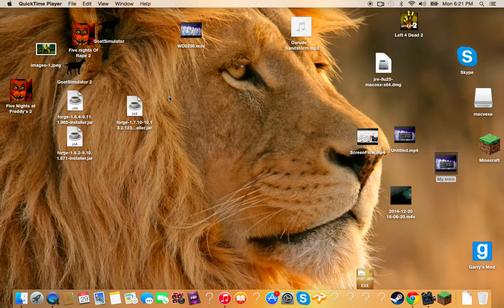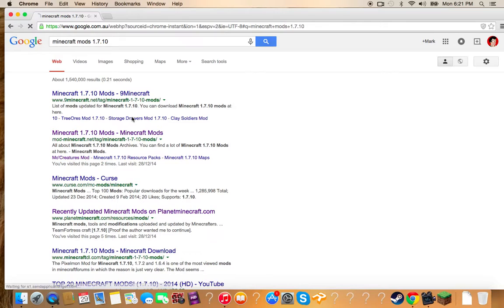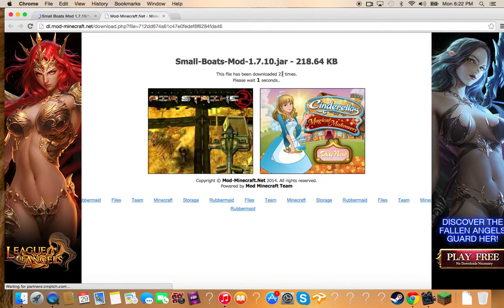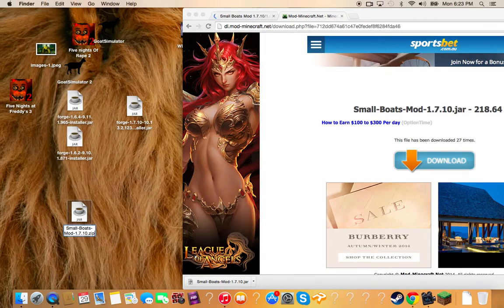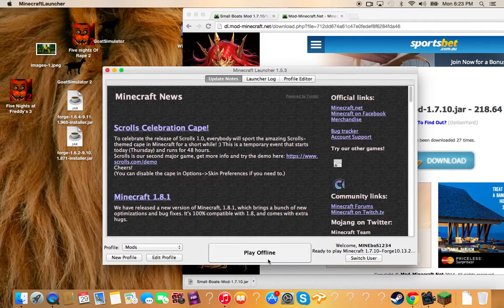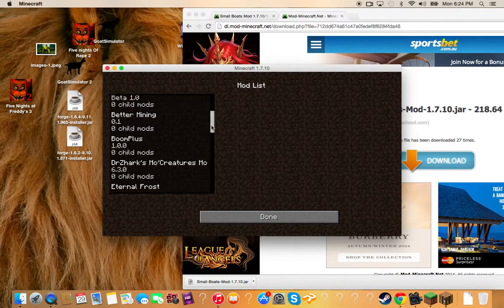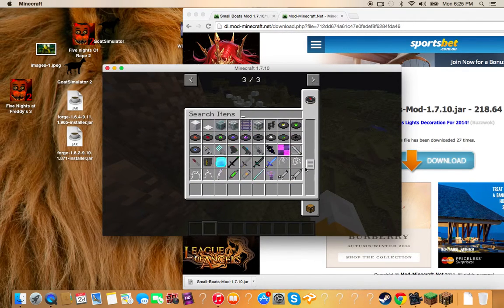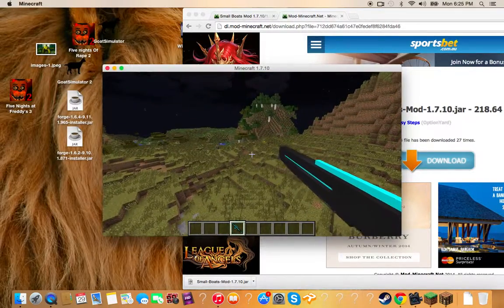Minecraft how to have mods (mac)